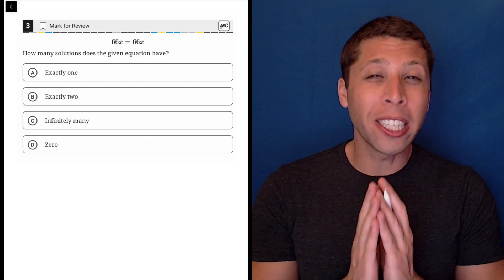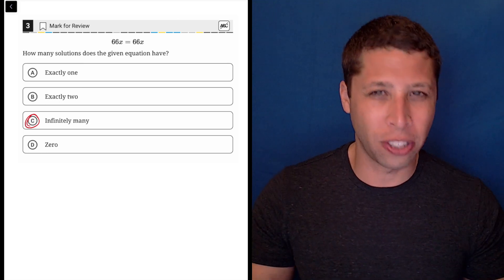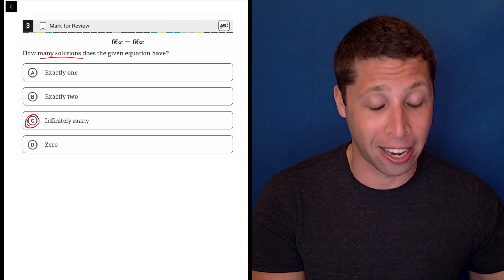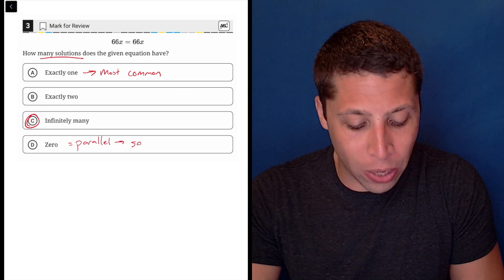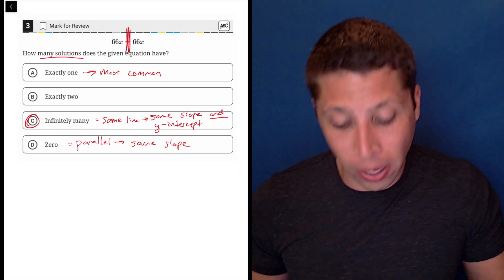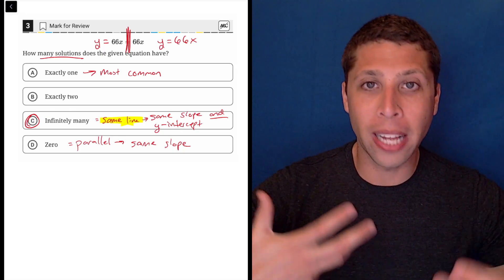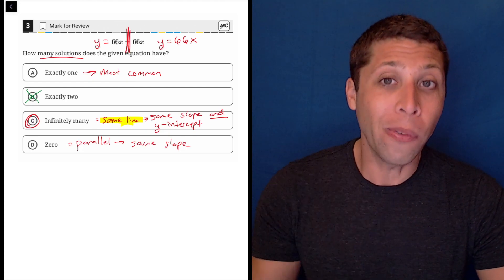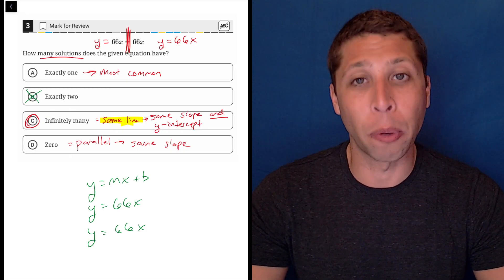Digital SAT 9, Math Module 2H, Question 4